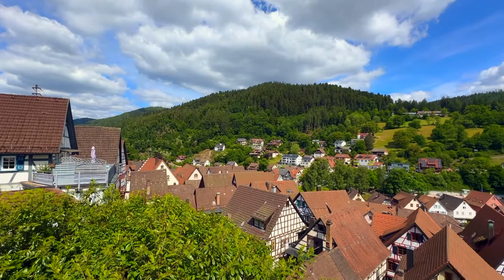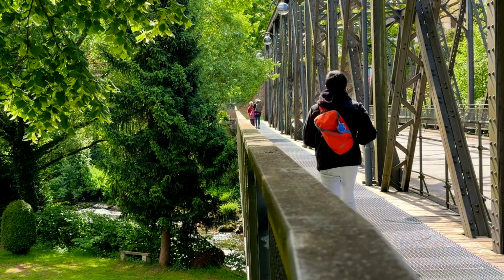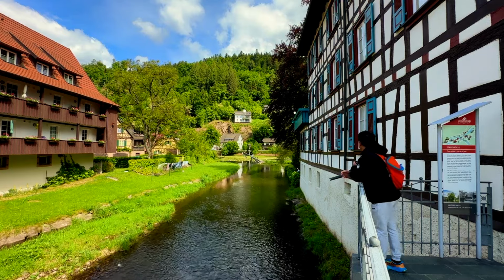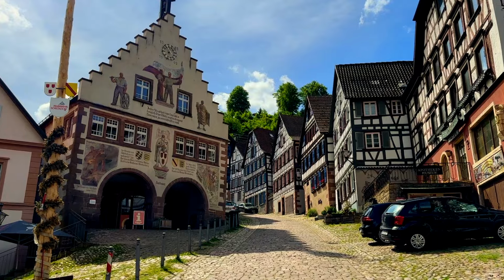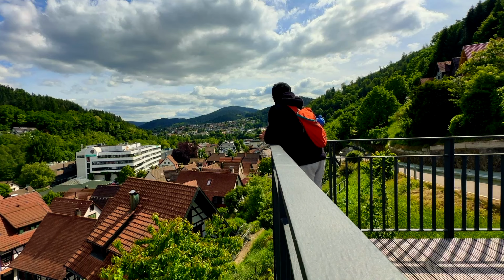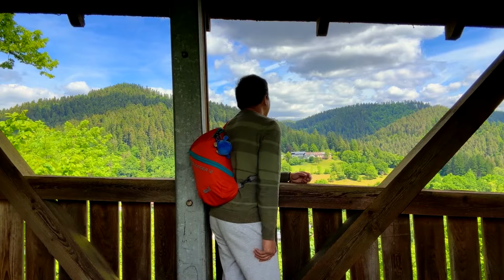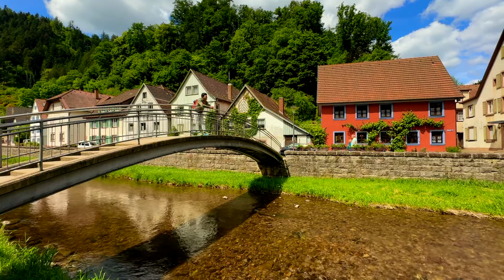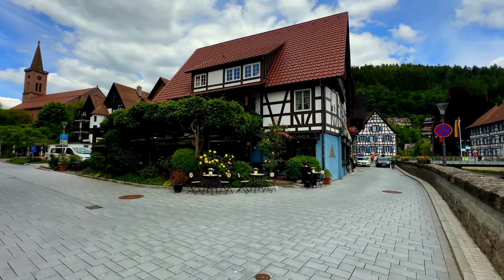SCHILTACH BLACK FOREST TOWN WALKING TOUR | WHY VISIT SCHILTACH??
Hello everyone i am happy to share another beautiful travel experience. I went to Schiltach, one of the favorite travel destinations in the black forest. This small town offer a unique combination of nature, culture and history. I hope that you will love this town through this simple presentation. I thank you all for your support to this humble channel. God bless everyone.

I am a Travel Vlogger. I upload realistic videos that feature me exploring new areas or locations.  I believe that not everybody would have the same eye or experiences but all i wish is that i could be able to bring  you new perspective about the places i will travel and find meaning in the videos that i upload. I also wanted to promote the location or country, and show what there is to experience. Thank you for your support.